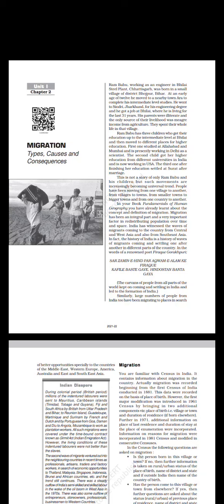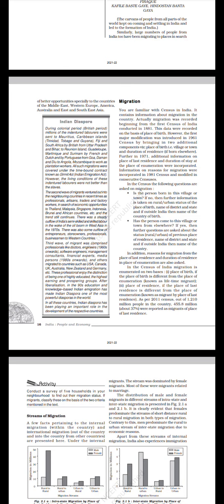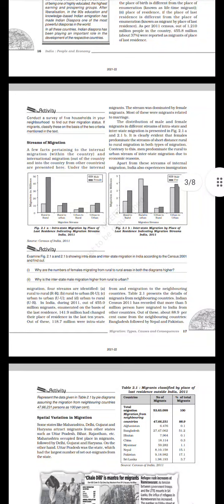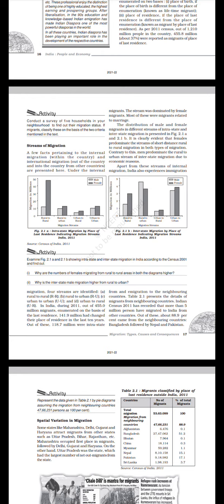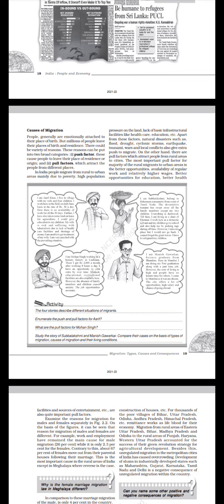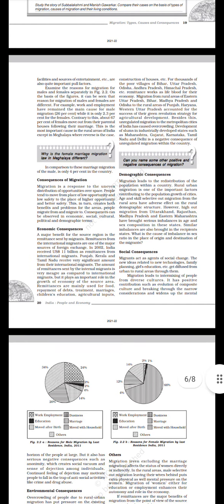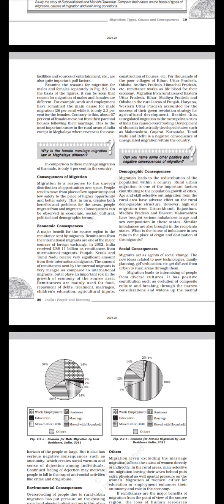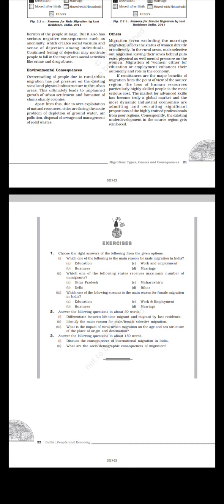ncert, migration types causes and consequences12th geography chapter 2 audiobook#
ncert, India people and economy textbook in Geography for class 12 2nd chapter migration types causes and consequences audiobook#